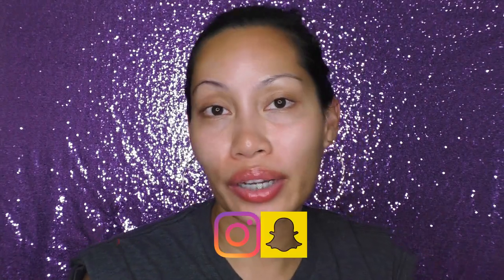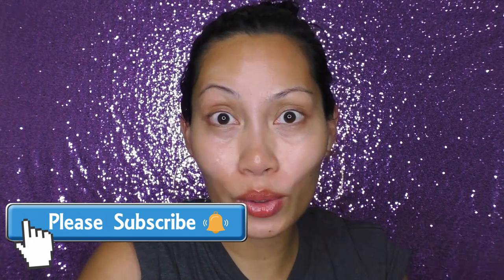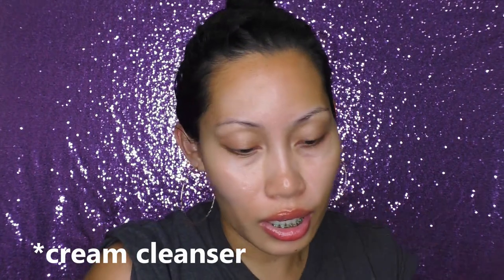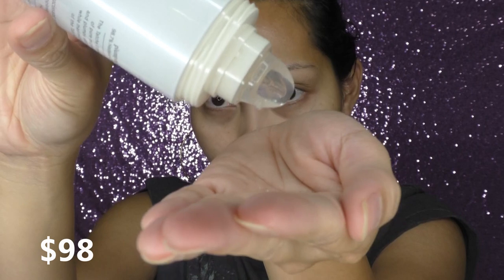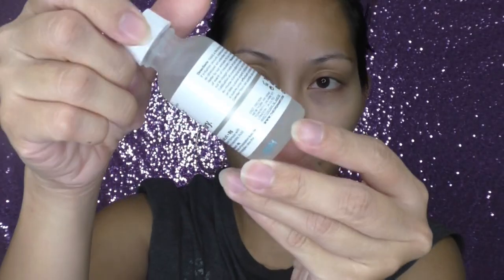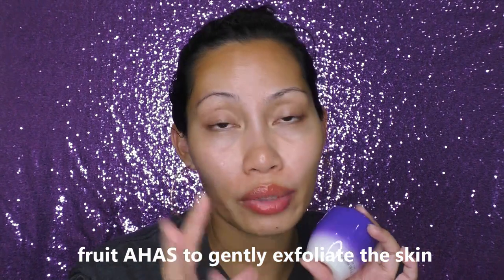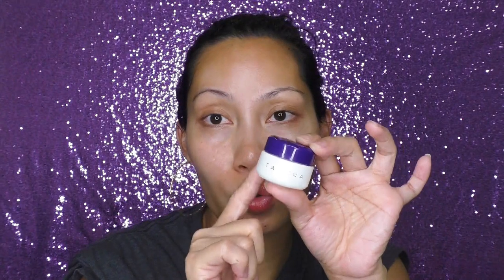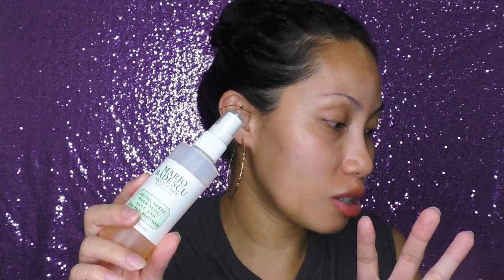I used Tatcha Skin Care Products for 60 days on dry ,sensitive, and acne prone skin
Test out Tatcha Skin Care for 60 days!

Hi,
I'm Cherie or MissCheriess here on YouTube and I love makeup. I love to review makeup products and test them if they are good or not.

QVC Tatcha set is not available anymore.

Essence Plumping skin softener $95

Ageless Enriching Renewal cream $185

Revitalizing Neck Cream $110

Revitalizing eye cream
$135

**Don't shop online without using ebates! They give you cash back for your online purchases. I use this website to purchase my affordable makeup products.

MissCheriess

FTC: Non sponsored. I bought everything with my own money and

MissCheriess